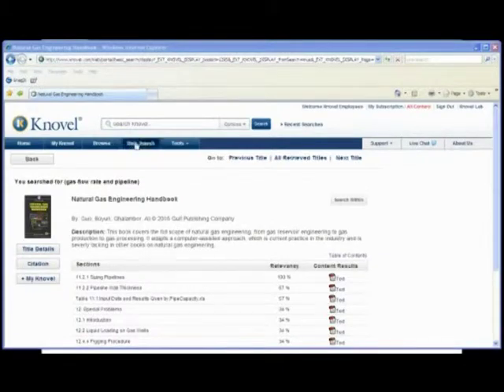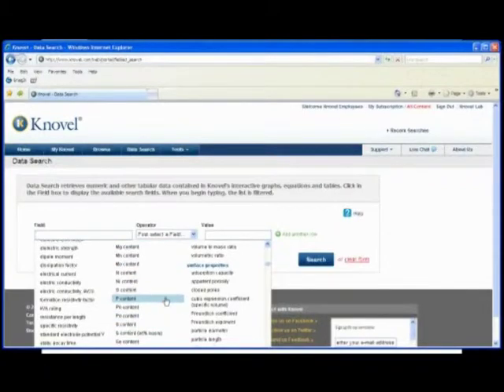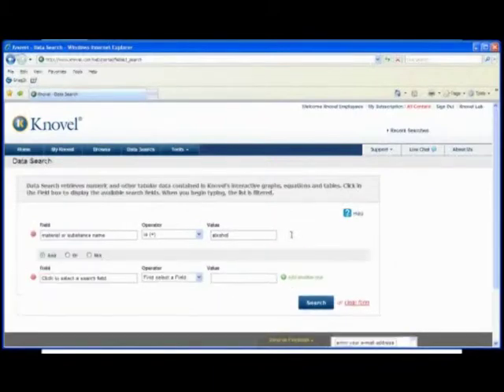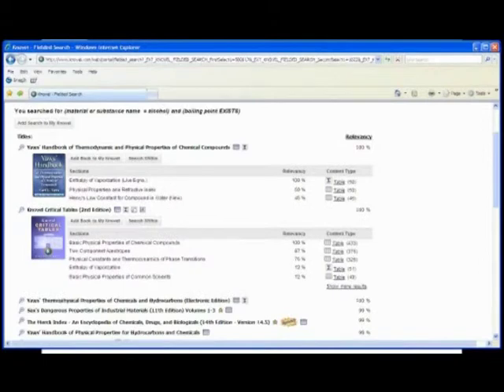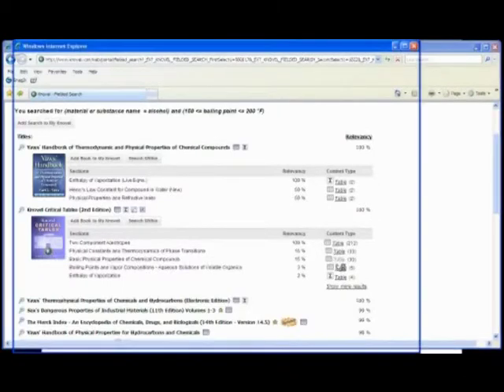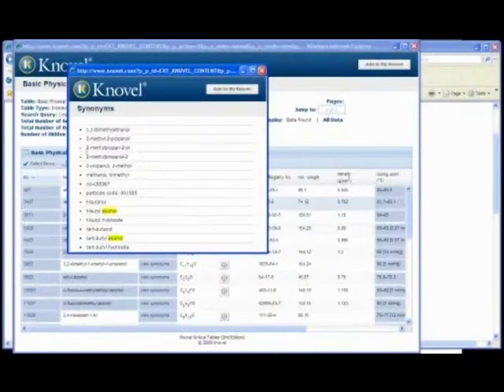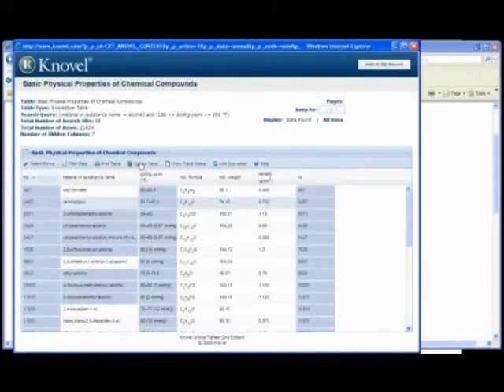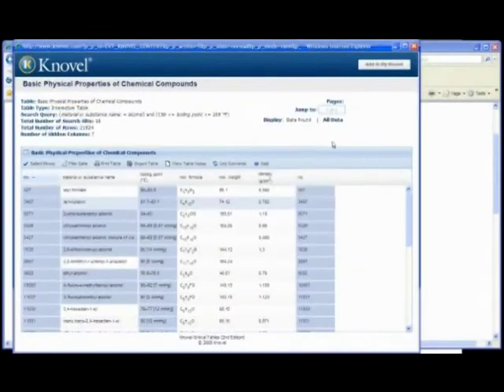Oil and Gas Webinar Part 2